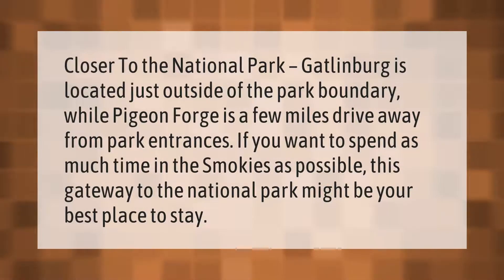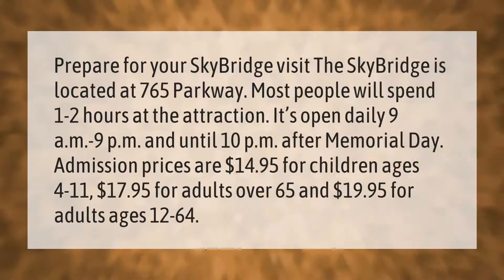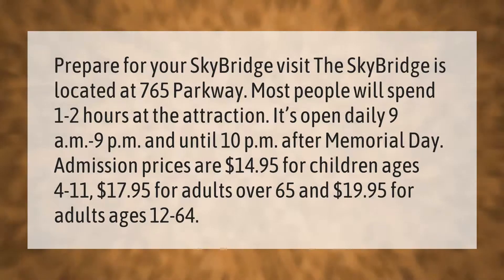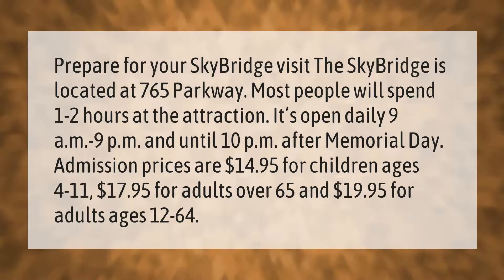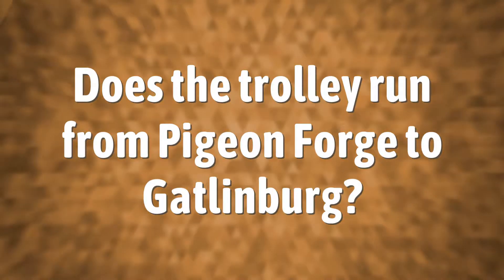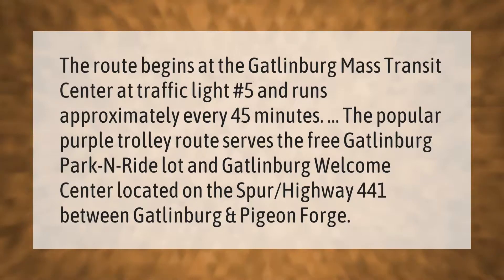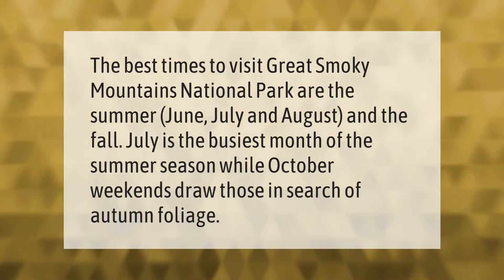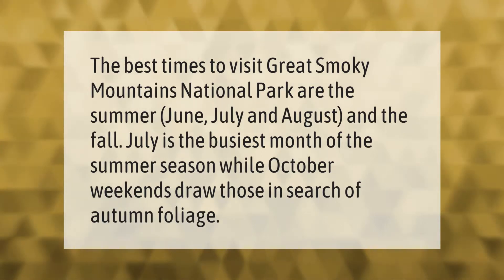Is it better to stay in Gatlinburg or Pigeon Forge?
00:00 - Is it better to stay in Gatlinburg or Pigeon Forge?
00:37 - How much does it cost to walk across the SkyBridge in Gatlinburg?
01:19 - Does the trolley run from Pigeon Forge to Gatlinburg?
01:51 - What is the best time of year to visit the Smoky Mountains?

Laura S. Harris (2021, February 7.) Is it better to stay in Gatlinburg or Pigeon Forge?
    AskAbout.video/articles/Is-it-better-to-stay-in-Gatlinburg-or-Pigeon-Forge-216314